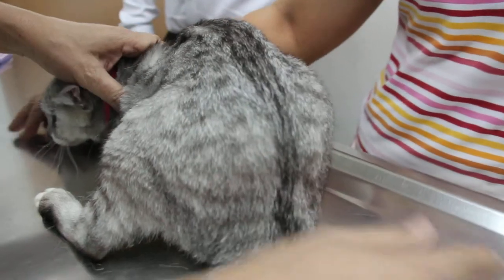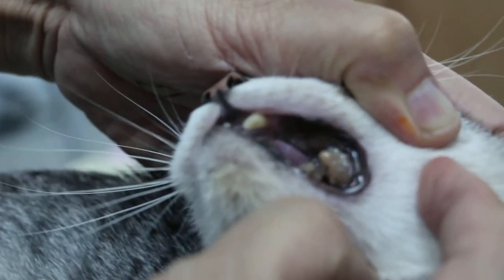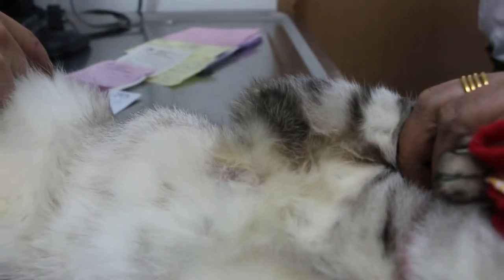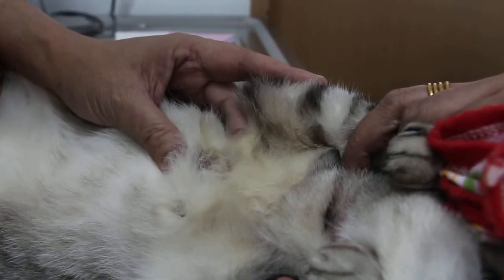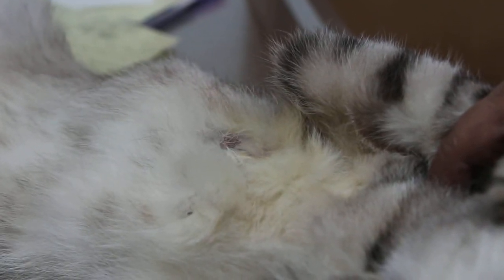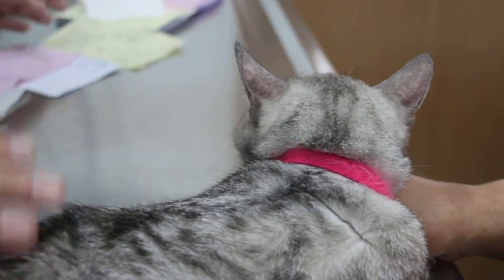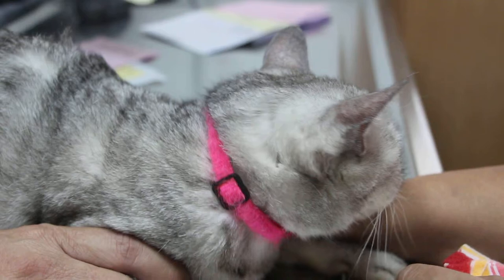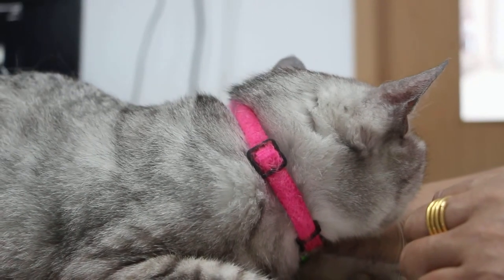The old cat has periodontal disease and a breast tumour 1/2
Many Singapore cat owners do not send their older cats for dental check up. In this case, the owner said that the cat ate a lot. Yet the cat gets thinner.

This cat also had a possible breast tumour that was said to be a "cyst" by the owner 6 months ago. Dr Daniel had removed it. The owner did not want histology to check whether it was cancerous. The owner wanted a biopsy to check first. Since he wanted a biopsy to find out the cause as major surgery would be costly in old cats and high anaesthetic risk. A blood test is advised. The kidneys are swollen on palpation and had vomited once.

Biopsy was done. In old cats, the prognosis is poor when the lump is cancerous but the vet who recommends euthanasia can be condemned by clients as uncaring and incompetent. So, no euthanasia was advised for the other 15-year-old cat which died despite surgery.

No dental work was done in this case as the owner was in favour of biopsy first.